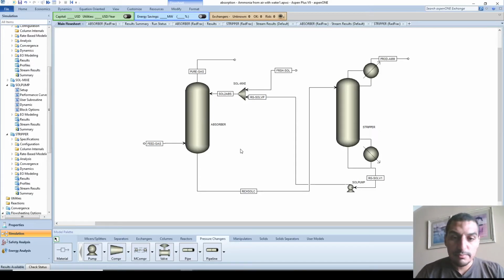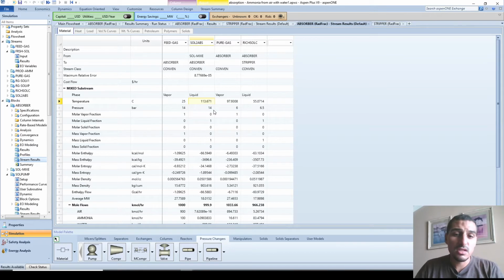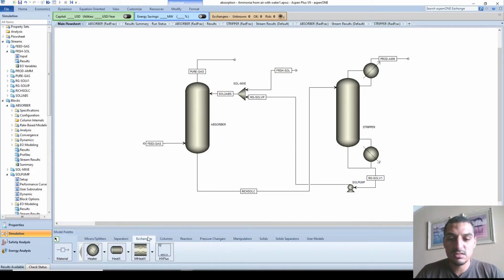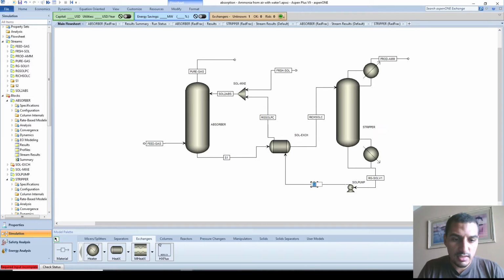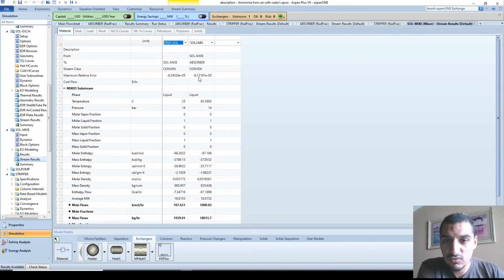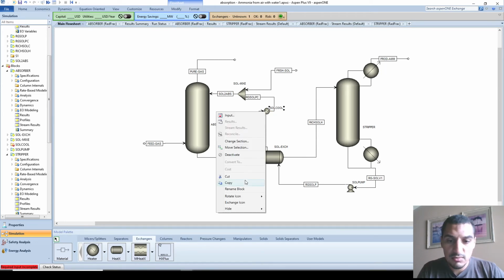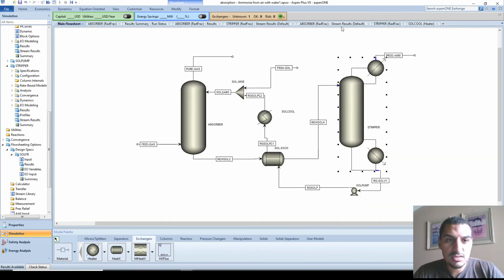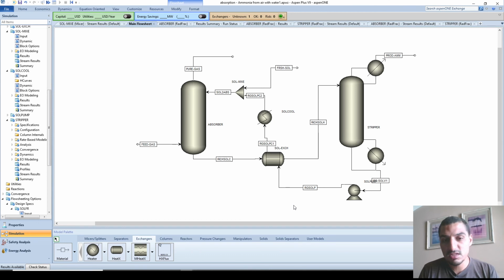Aspen Plus in English | Part 2 | 51 | Absorption - 5 Recycling the regenerated water to absorber 2